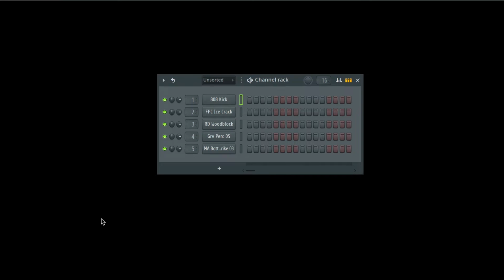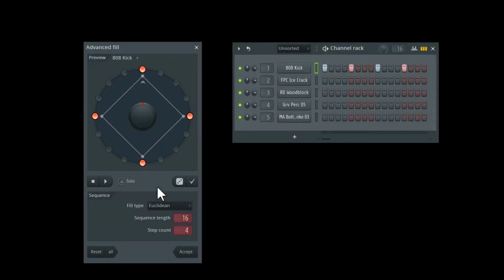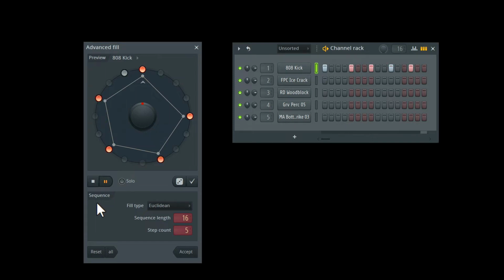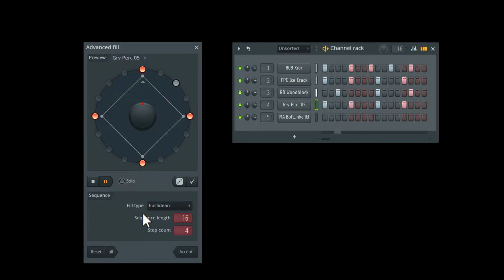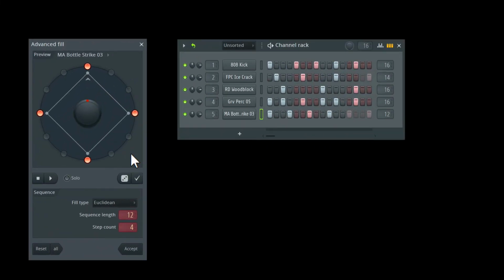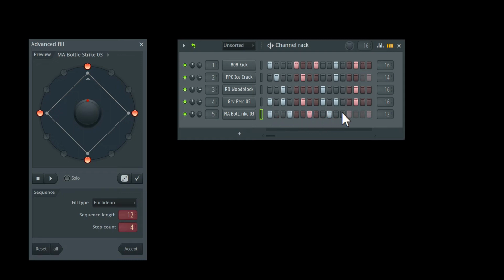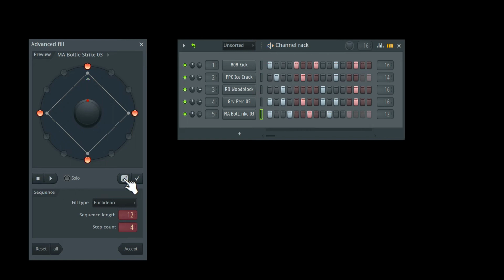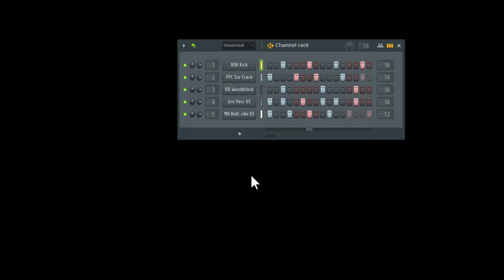Euclidian Sequencer in FL Studio